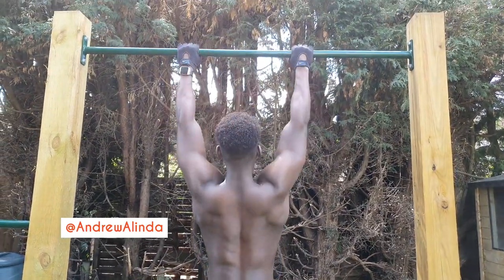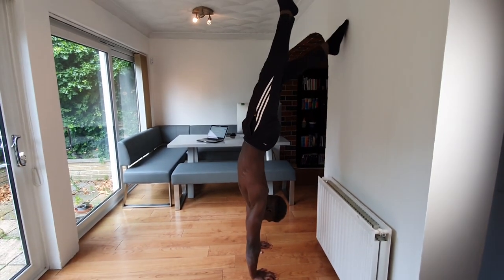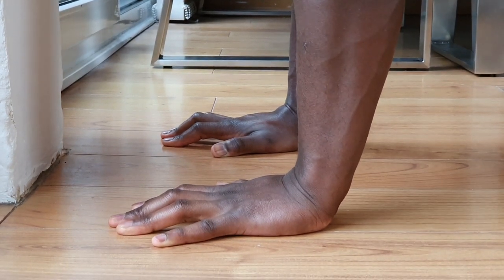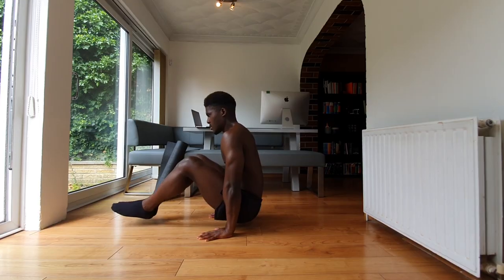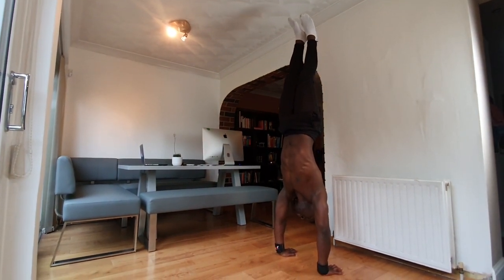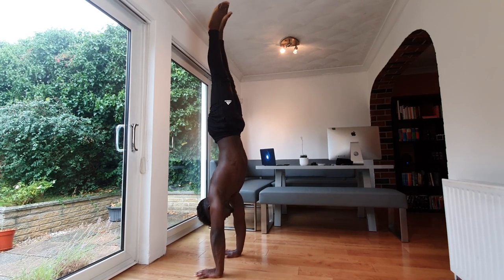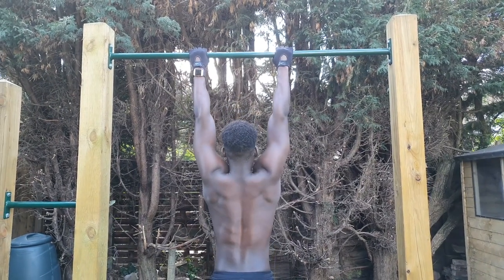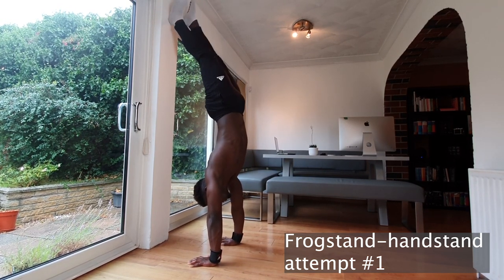Finding Balance | Handstand Progress Vlog 3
Back on the handstand Progress vlog - it's been a while - and I have made and important change to how I plan on achieving my handstand goal